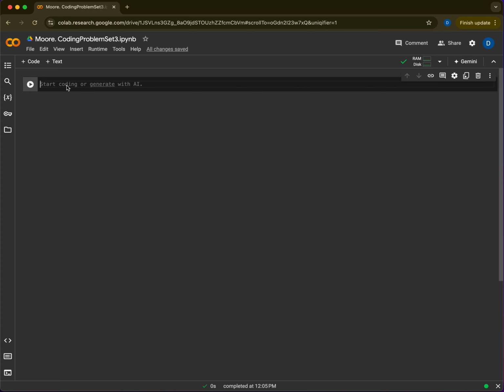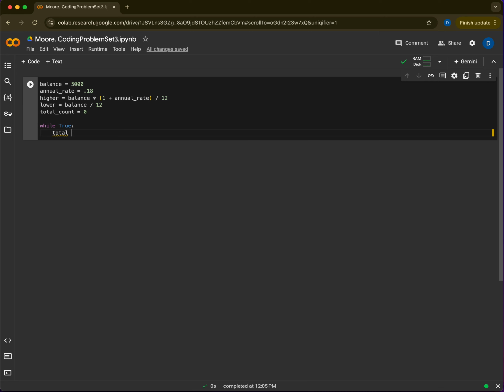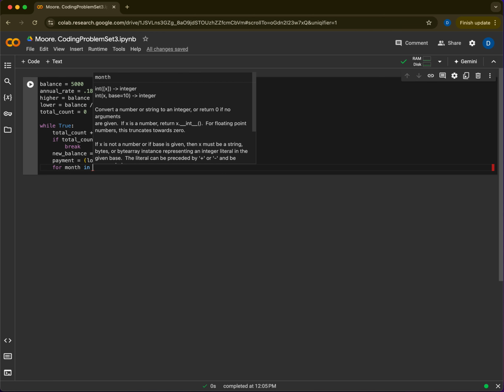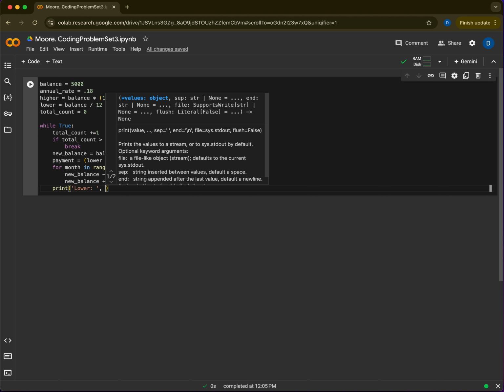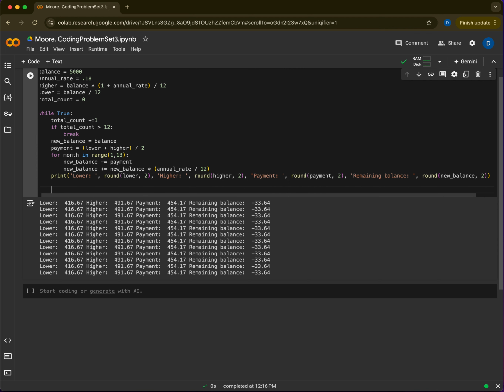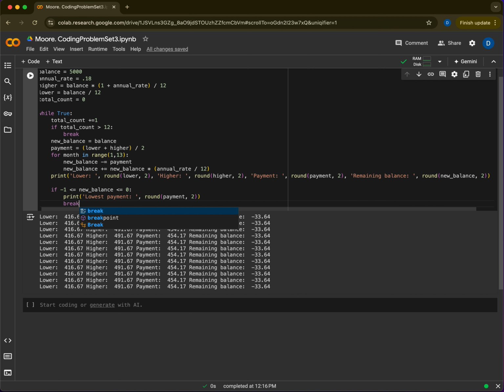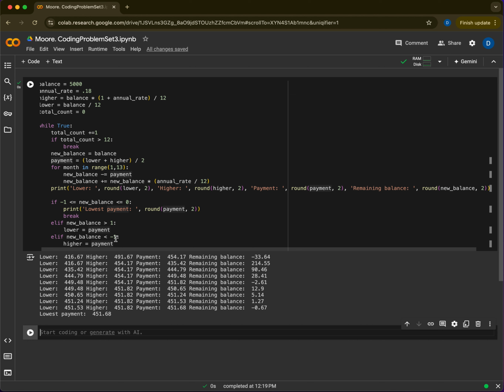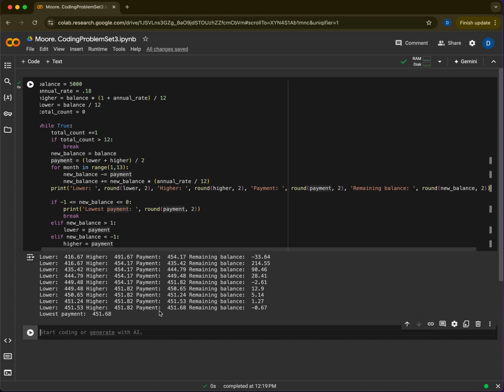Screen Recording 2024 09 16 at 12 10 54 PM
CPSC2100 Coding problem set 3 problems 1 & 2